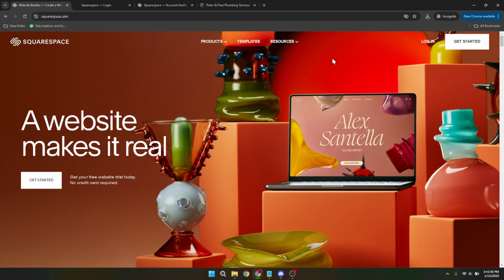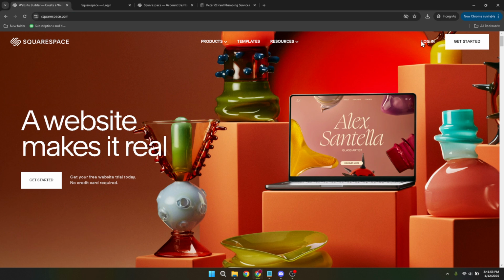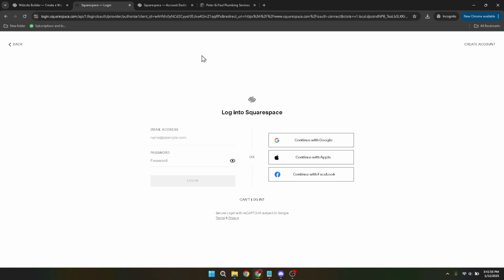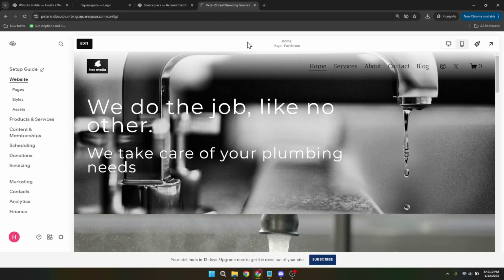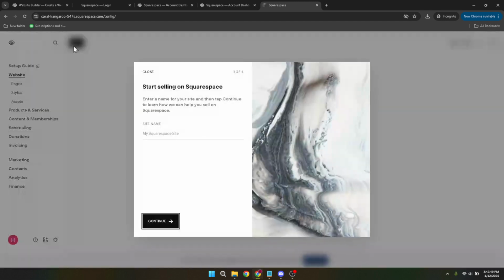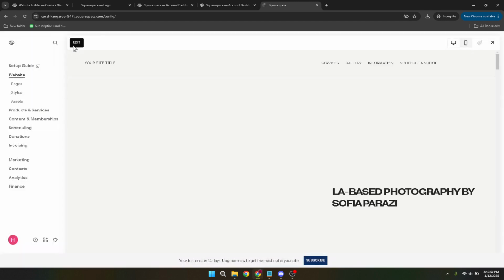How to Make Website in 15 Minutes Using Squarespace Step by Step Tutorial (Full 2025 Guide)